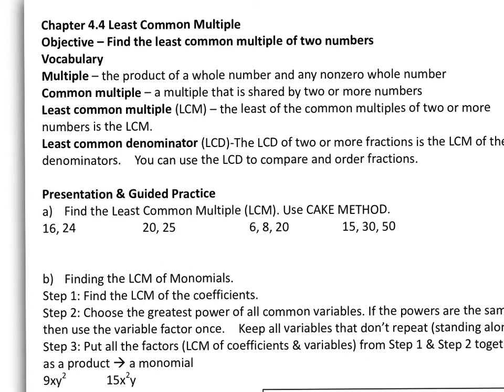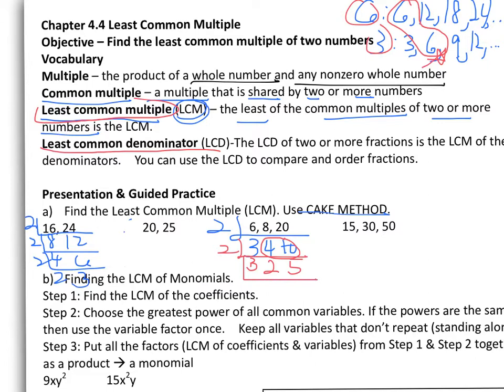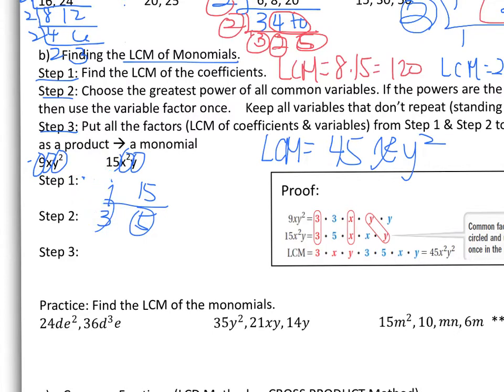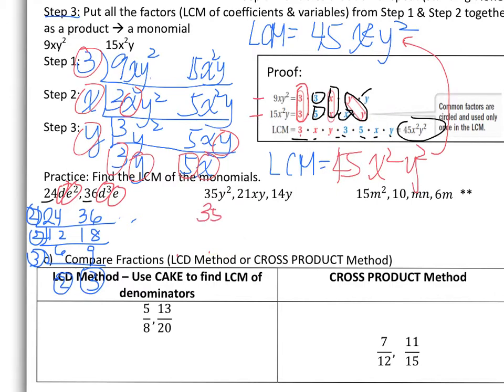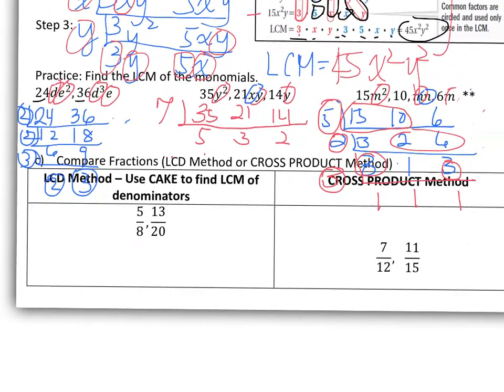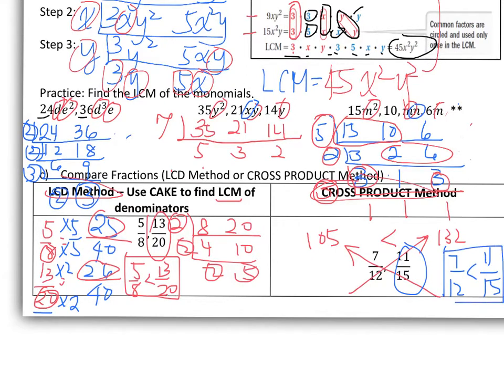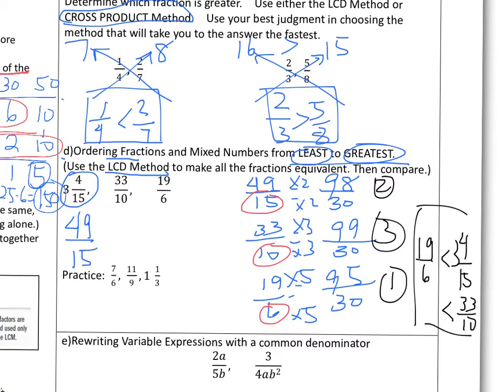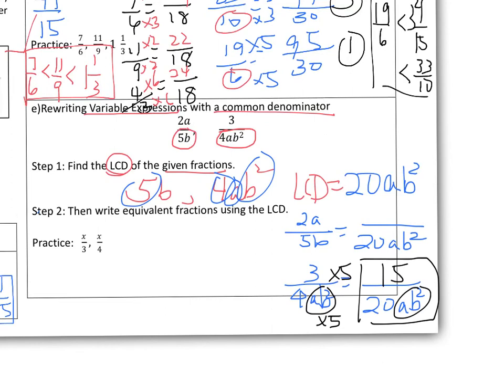4.4 Least Common Multiple